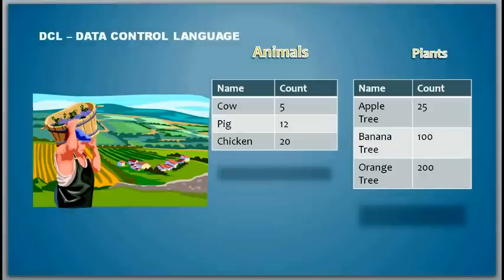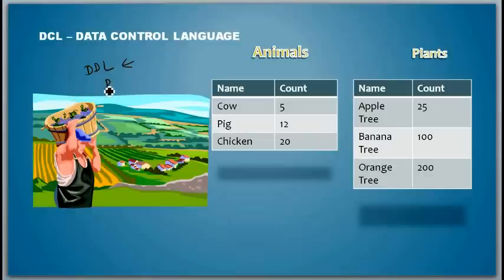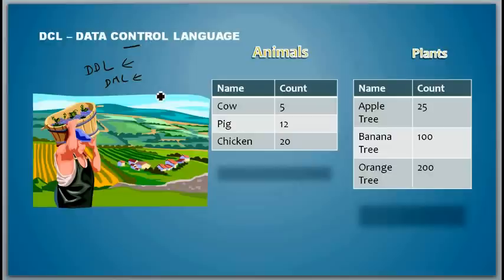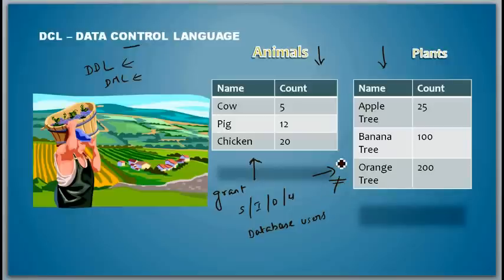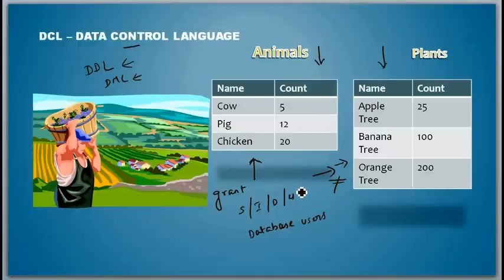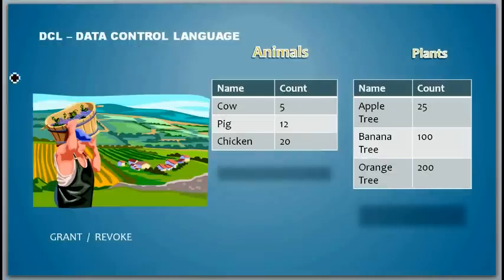What is a Data Control Language - Database Tutorial 7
Database Tutorial. This video is about Database Fundamentals. I hope this series of videos can help

those who want to be Database Professionals. I will cover various database technologies including

Oracle Database, Microsoft SQL Server database and Sybase.

Video: What is a Data Control Language (Video 7 in the Database Tutorial Series)